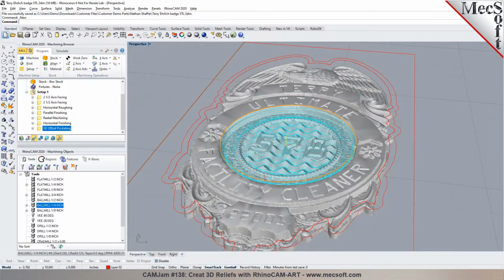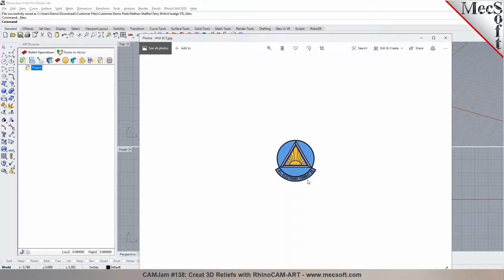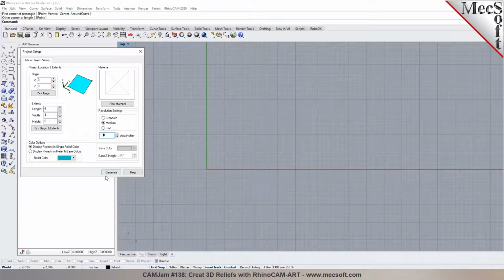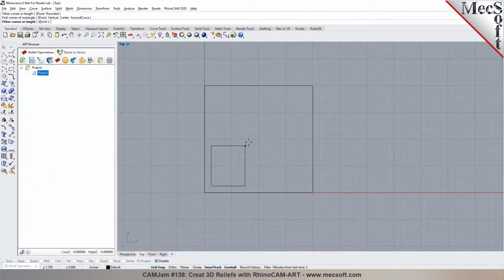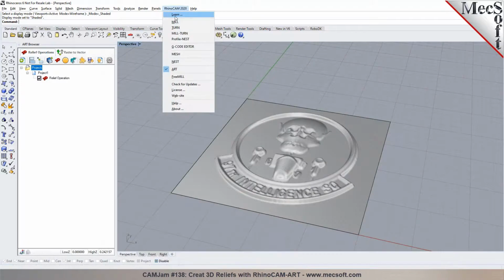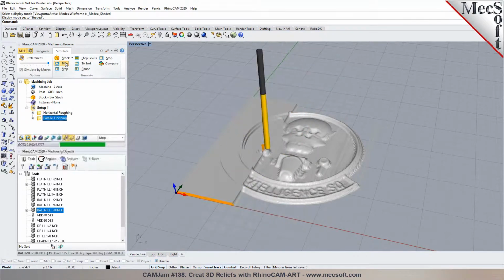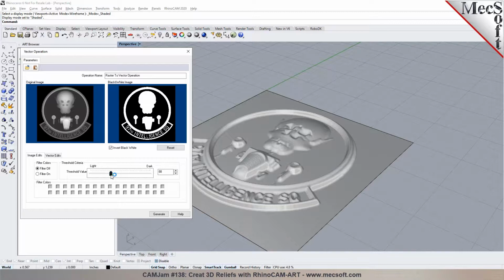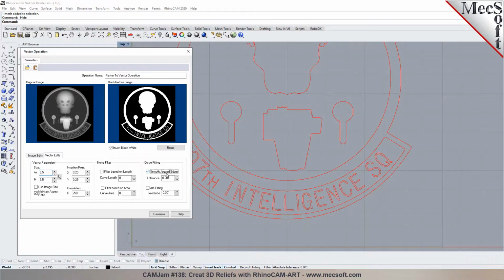3D Reliefs with RhinoCAM-ART